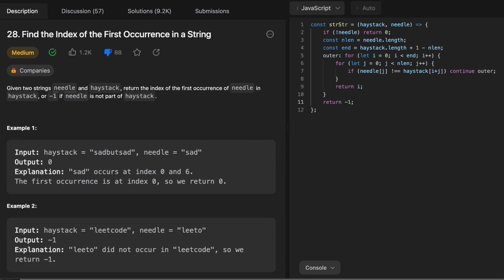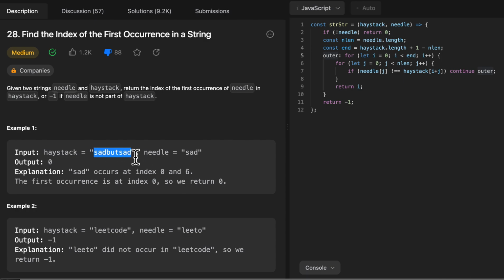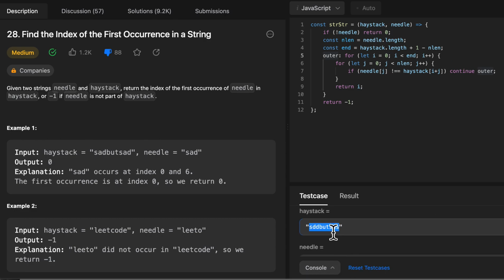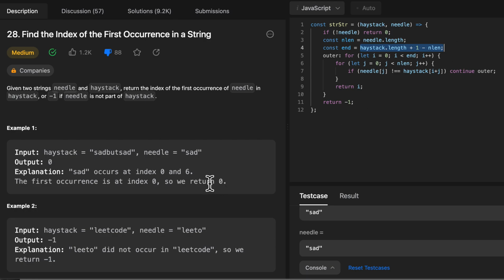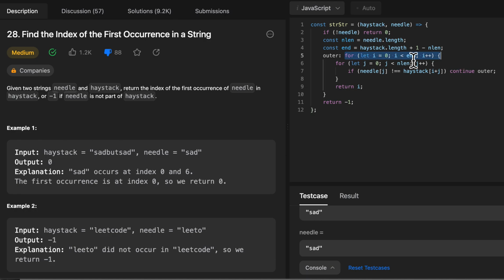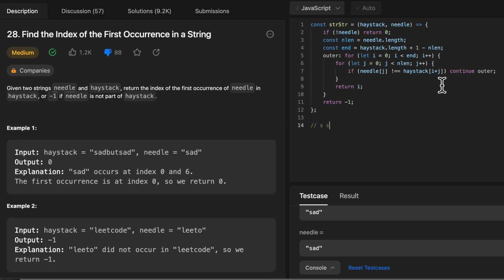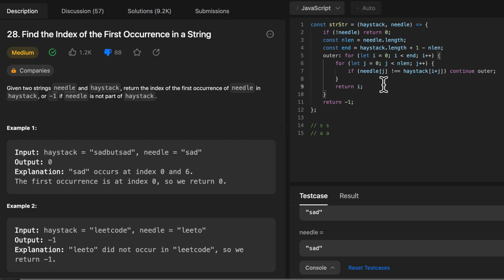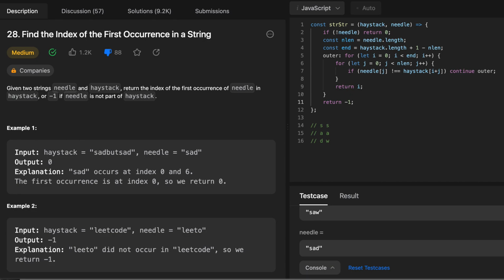LeetCode 28 Find the Index of the First Occurrence in a String — JavaScript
LeetCode 28 Find the Index of the First Occurrence in a String